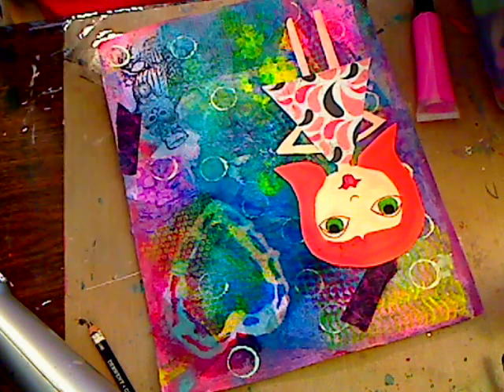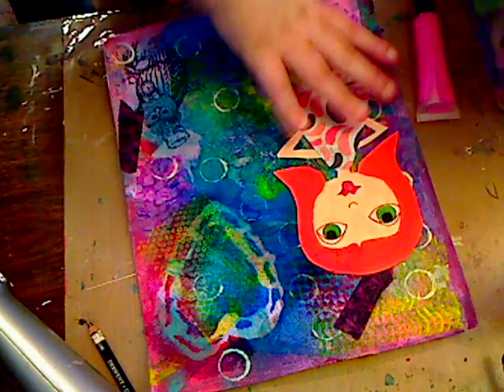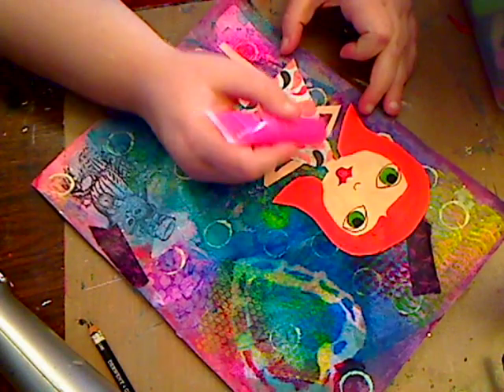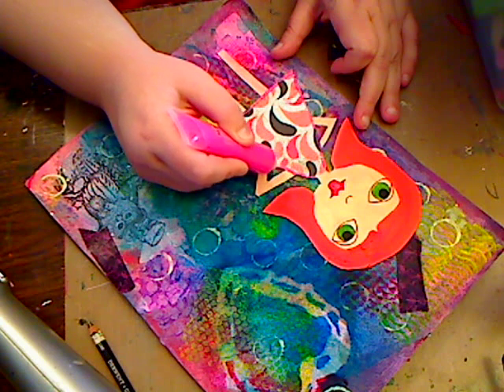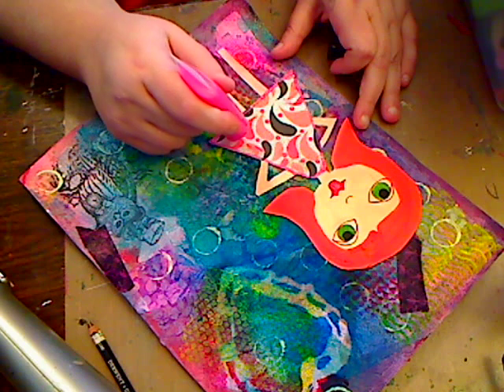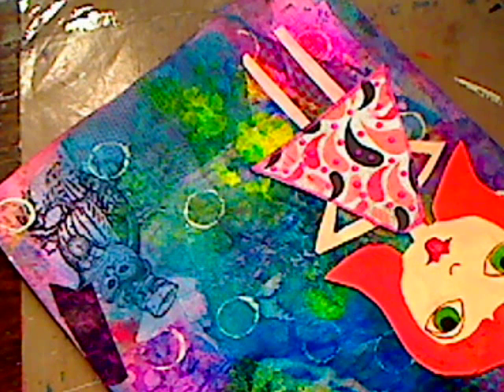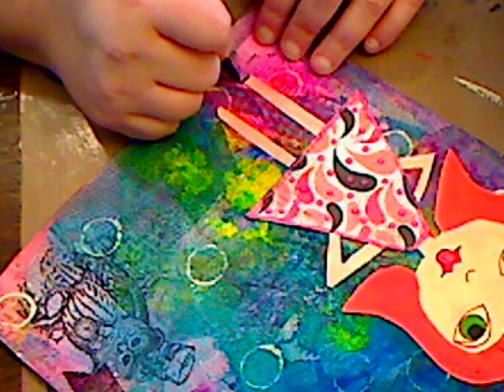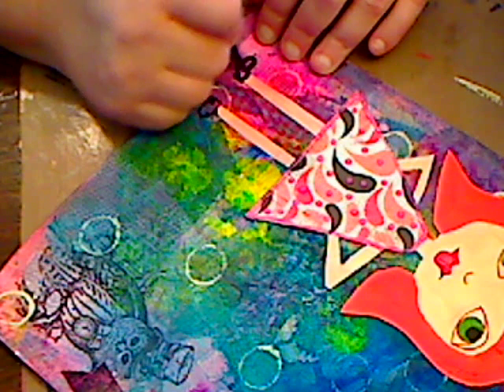LAST VIDEO FOR MIXED MEDIA FOR BEGINNERS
Get ready for christmas one starting next week!